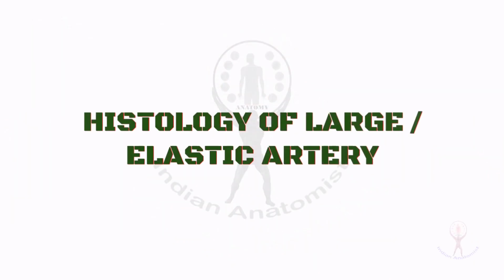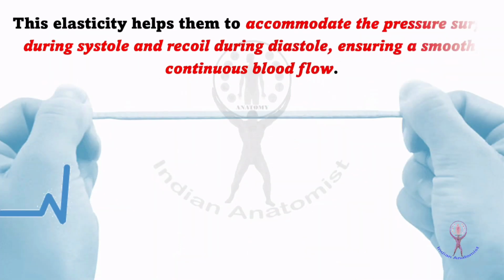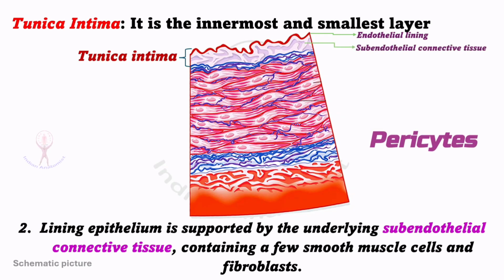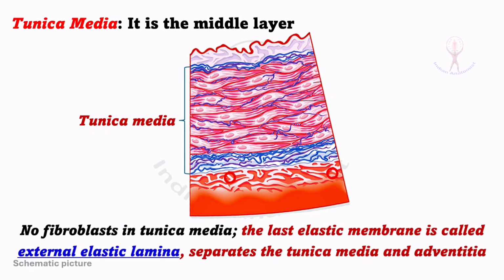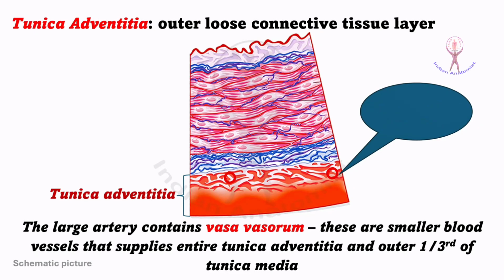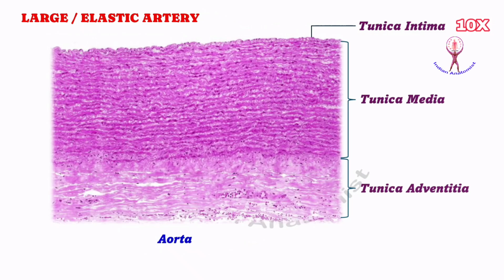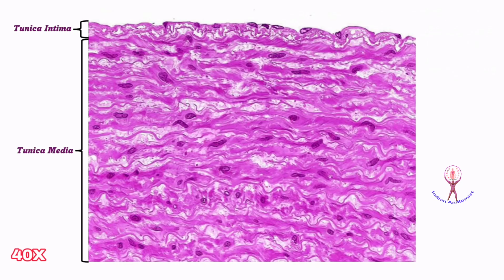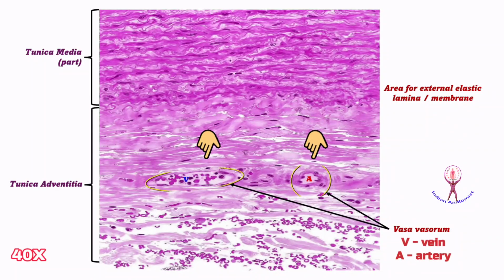Large Artery / Elastic Artery Under the Microscope - Histology Made Easy!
Elastic arteries, the body's largest arteries, are characterized by a highly elastic tunica media that allows them to stretch and recoil with each heartbeat. This histological feature, visible under a microscope, dampens the pulsatile flow of blood from the heart, ensuring a smoother, more continuous blood flow to the rest of the body.

The wall of an elastic artery is composed of three distinct layers, or tunics:

Tunica intima - This is the innermost layer of the vessel, with the following characteristics: 1. Endothelium: A single layer of flattened, simple squamous epithelial cells lines the lumen, providing a smooth surface for blood flow. 2. Subendothelial layer: Beneath the endothelium is a thin layer of connective tissue containing elastic fibers, collagen, and scattered smooth muscle cells. 3. Internal elastic lamina (IEL): This layer of elastic tissue separates the tunica intima from the tunica media. In elastic arteries, it is often indistinct because it blends with the numerous elastic layers of the tunica media.

Tunica media - This is the thick, elastic middle layer that is the defining feature of elastic arteries. 1. Elastic lamellae: It is primarily composed of 40 to 70 layers of concentrically arranged, fenestrated (holed) elastic sheets. 2. Smooth muscle: Thin layers of circularly arranged smooth muscle and collagen fibers are interspersed between the elastic lamellae. 3. External elastic lamina (EEL): In elastic arteries, this layer separating the tunica media and tunica adventitia is often less prominent and can be difficult to distinguish.

Tunica externa (adventitia) - This is the outermost layer of the arterial wall. Composition: It consists of fibroblasts, collagen, and elastic fibers that are more loosely organized than in the tunica media. Vasa vasorum: In large vessels like elastic arteries, the tunica externa contains small blood vessels called vasa vasorum ("vessels of vessels") that supply the outer layers of the arterial wall with nutrients and oxygen. Function: This layer provides structural support and anchors the artery to the surrounding tissue.